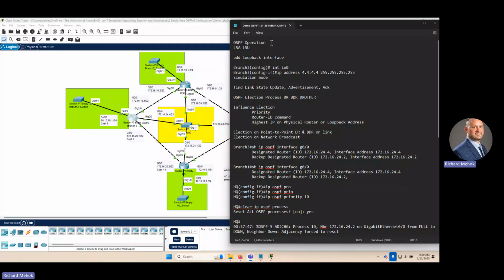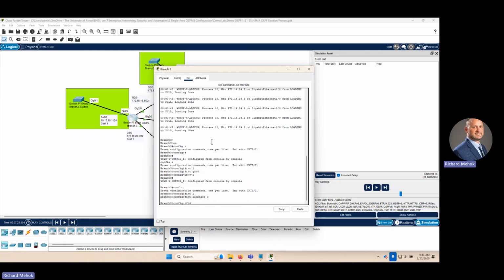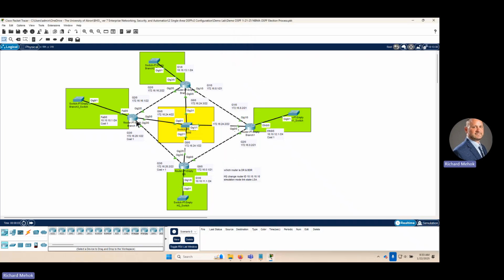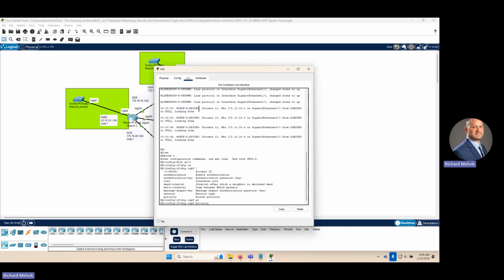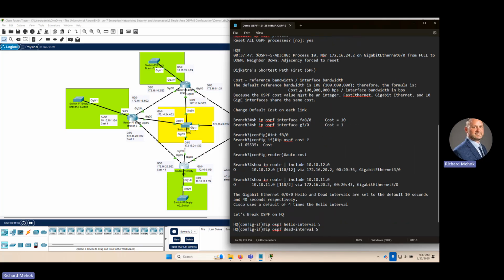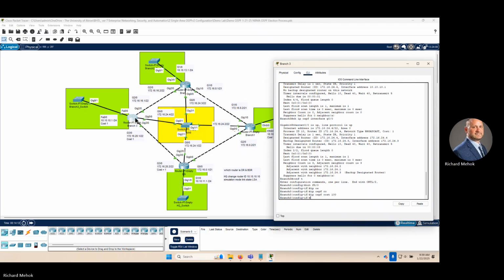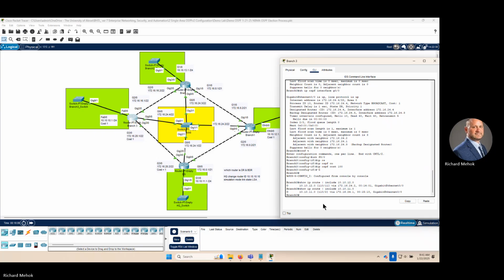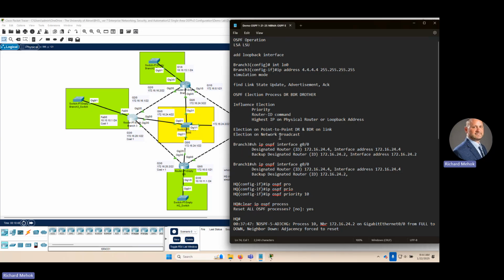Demo OSPF NBMA OSPF Election Process pkt